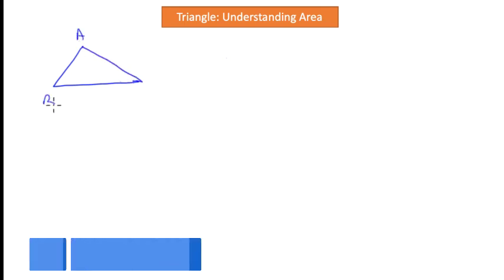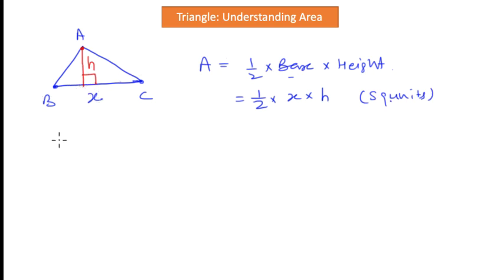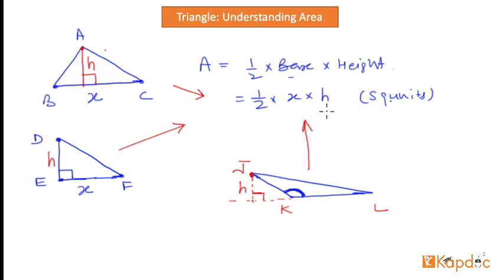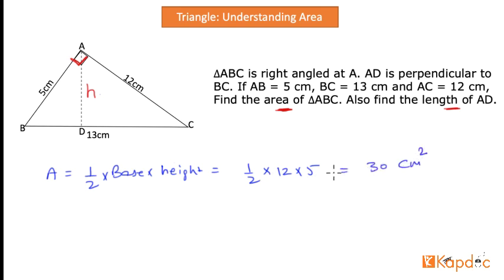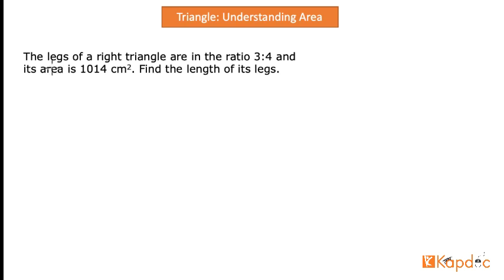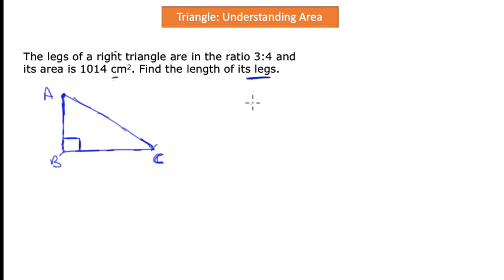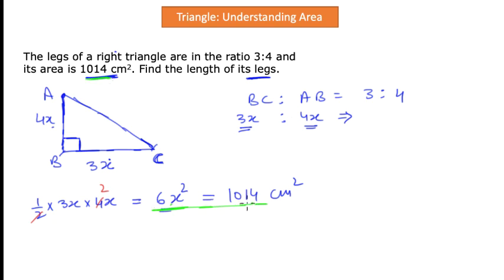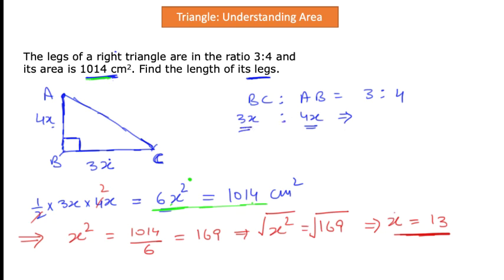Area of Triangles 7th Class | Class7maths | KAPDEC